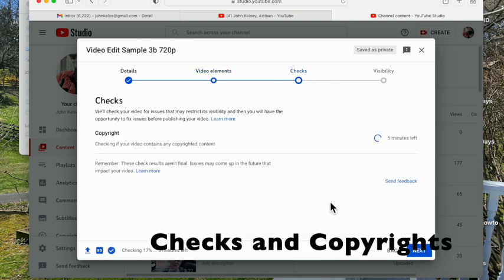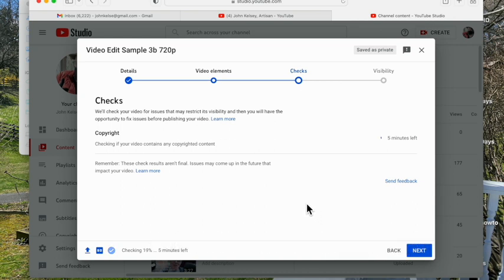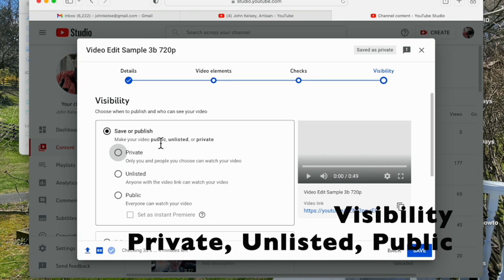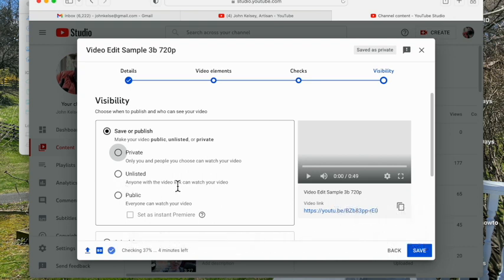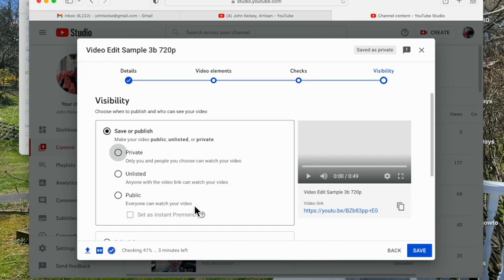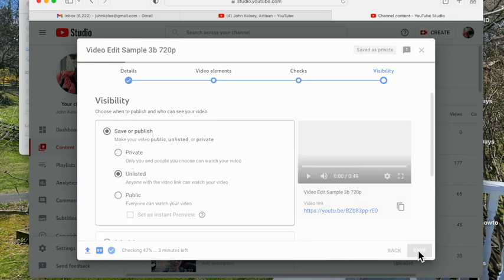Hybrid Tutorial 5: Uploading Club Videos to YouTube 540p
Here's a walk through the basic process of uploading a woodturning club video to YouTube. Woodturning clubs that hold hybrid meetings and demos find it easy to make a  video recording in Zoom. With a free YouTube channel, clubs can post their videos for private viewing by members only, or public viewing by anyone who finds the link.

Video demo by John Kelsey, moderator of Lancaster Woodturners weekly coffee hour on Zoom. Second in a series; also see Hybrid Meetings: Three Internet Accounts, Zoom, and a YouTube Channel. @JohnKelseyArtisan